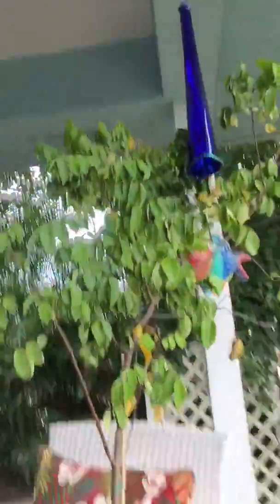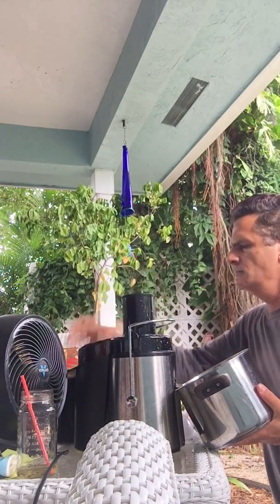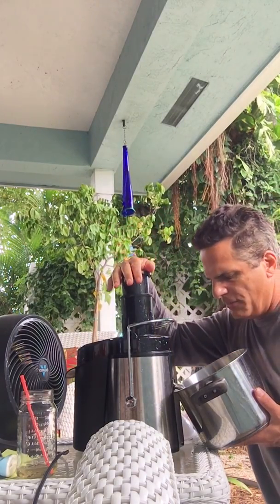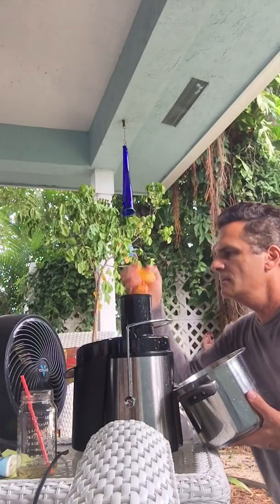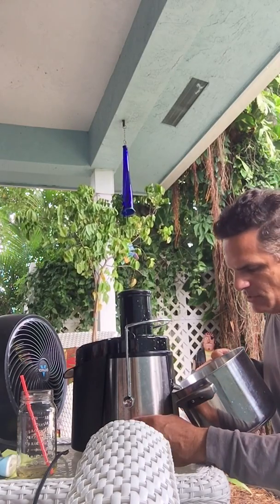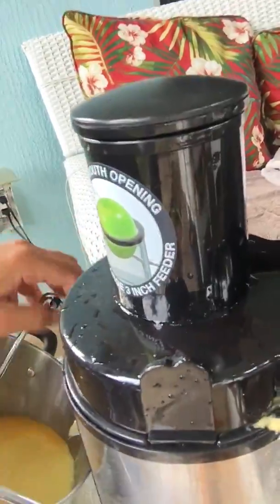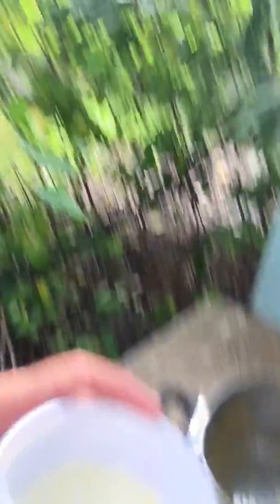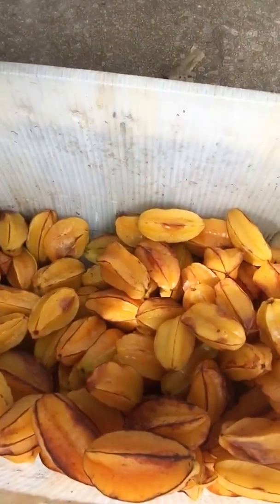Part 1 How to make Carambola (aka). Star Fruit Juice from the Soursop Guy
The Wild Flamingo Fruit Tree Nursery brings you Darren Anselmo making Soursop tea and Star Fruit Juices 11400 Orange Dr , Davie Fl, 33330 Carambola trees for sale@$40.00